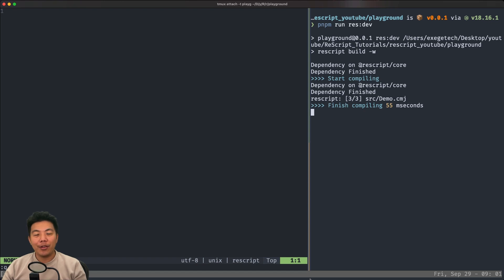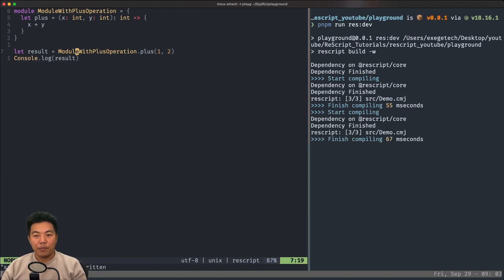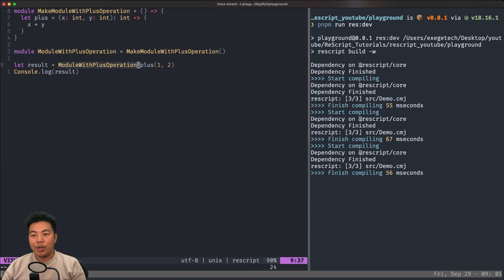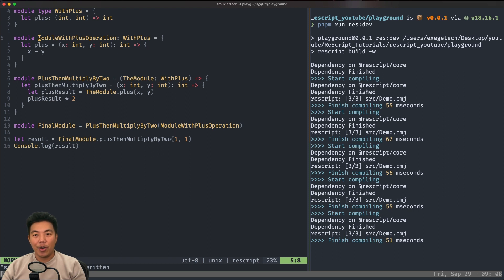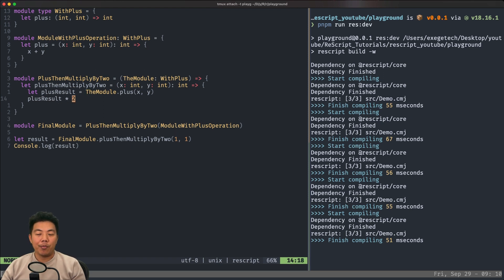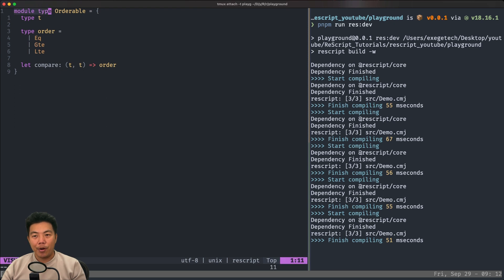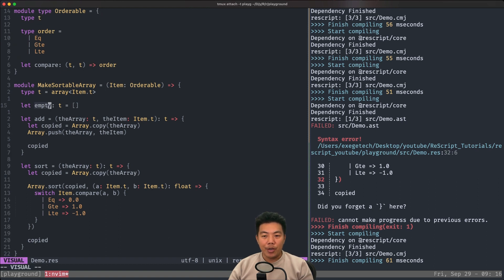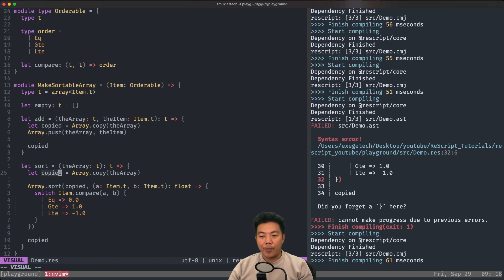Functors - ReScript Tutorial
What is this thing? Watch to find out :)